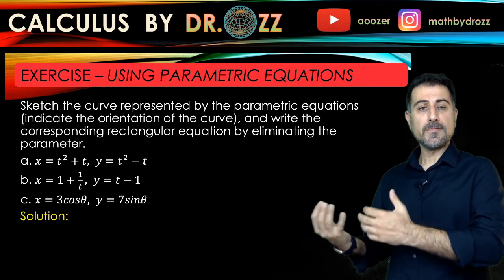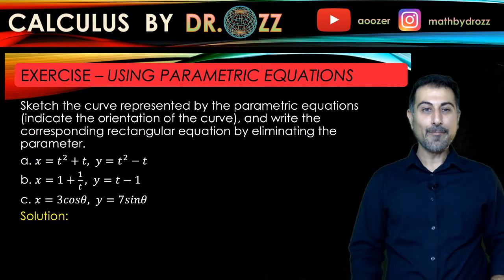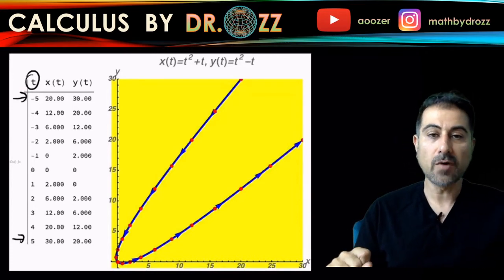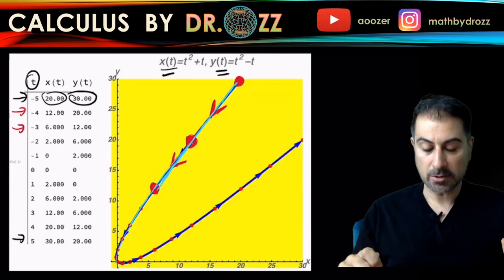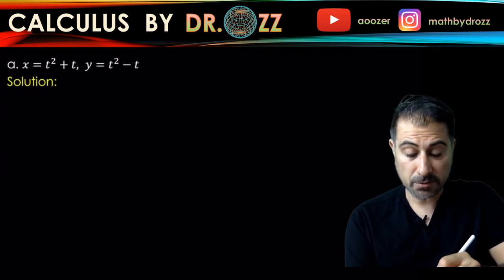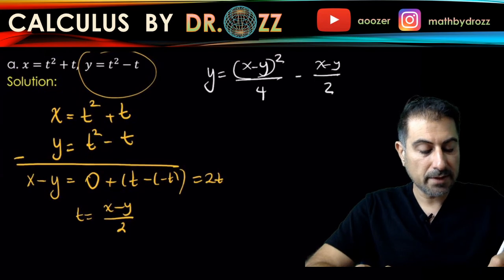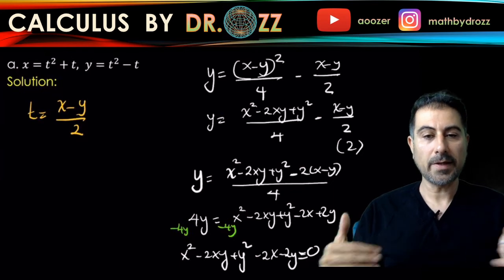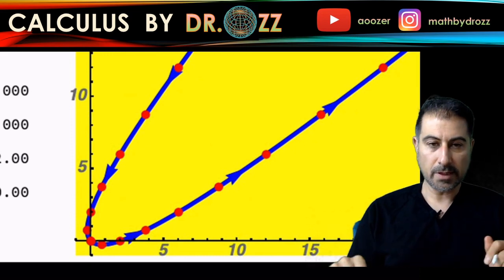How to Sketch the Curve Represented by the Parametric Equations - Part 1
How to Sketch the Curve Represented by the Parametric Equations
10 2 1a